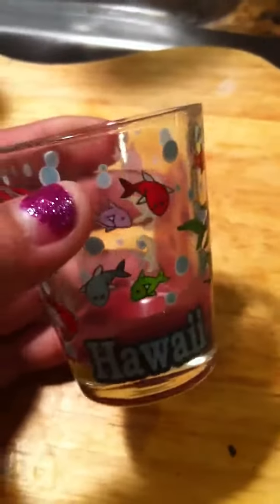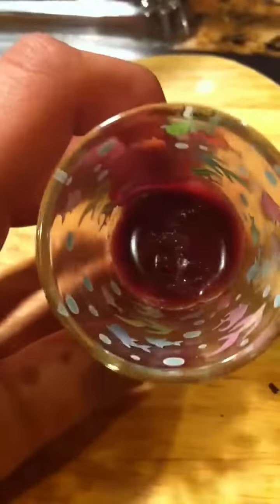How my home made lip stick turned out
This is how my home made lip stick turned out BE CAREFUL TAKING IT OUT OF THE MICROWAVE IT'S VERY HOT.!!D: